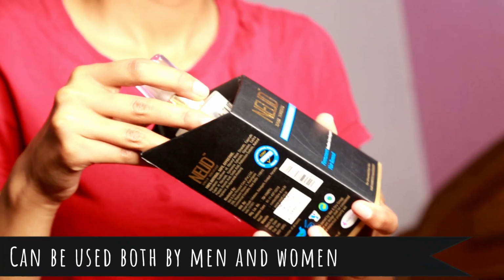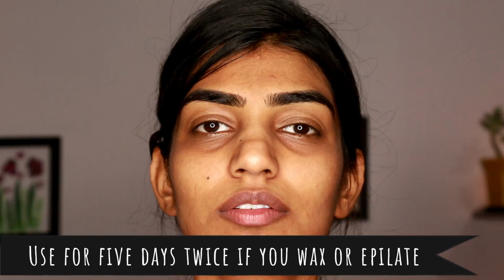PERMANENT HAIR REMOVAL WITH A LOTION??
Hi Fam,
Today I am gonna  show you how to remove from any part of your body where you don't want it, It may be on your face or your legs or your bikini line. It is a lotion and I used it for quite some time to see if it really works and then I decided to make a video about it. I used it for a month on my face and neck to see if it really works and it did. I won't lie and mention to you guys that it completely removed the hair but yes it did reduced the hair growth.
Everything else has been mentioned in the video but let me know if you have more queries .

Product Link:

In this video I have talked about if pooping pimple can cause death.